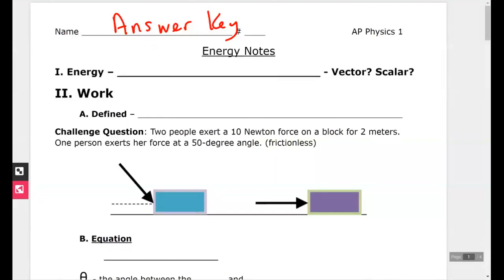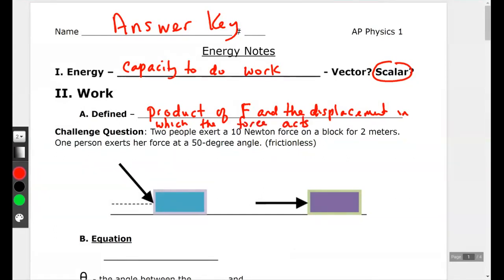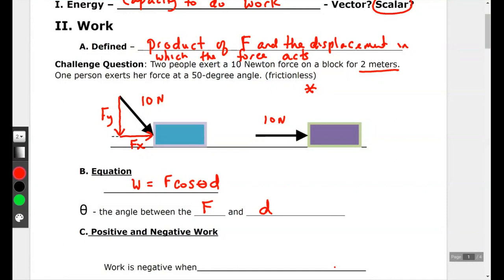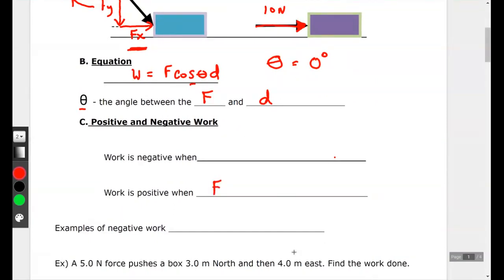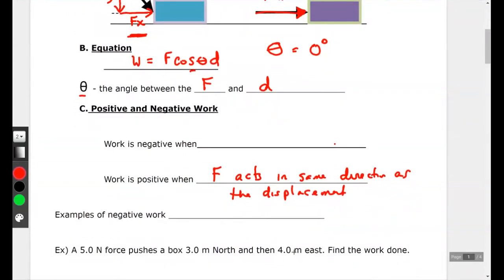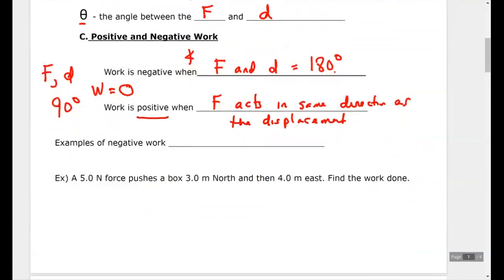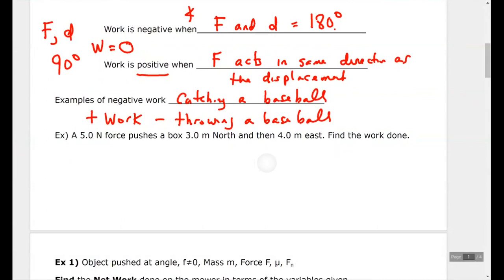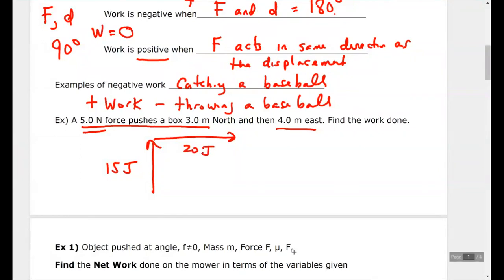Intro to Energy Part I